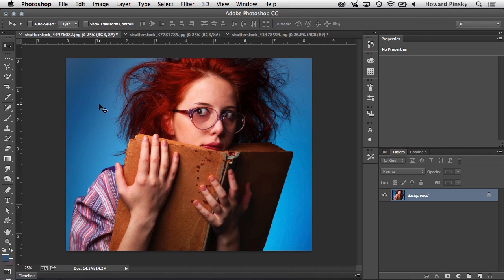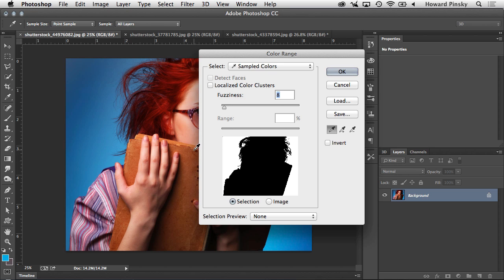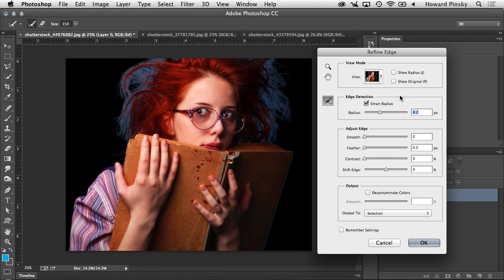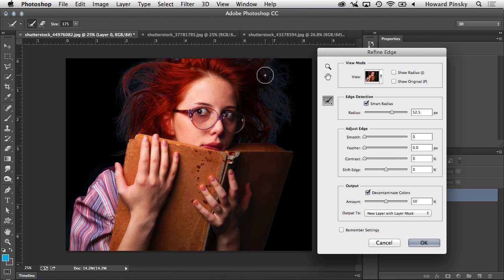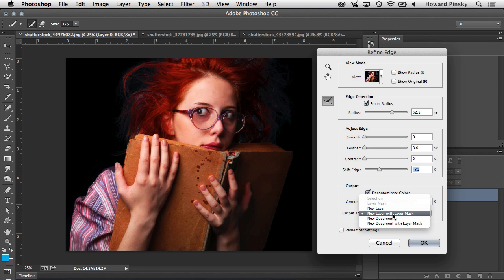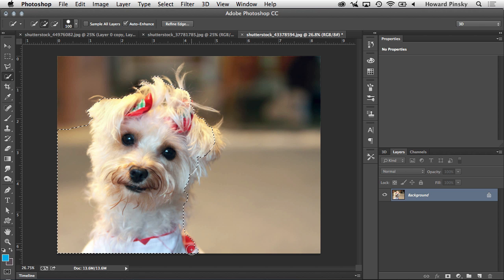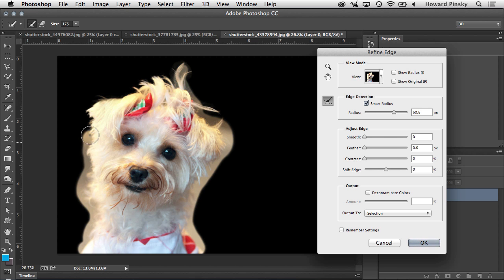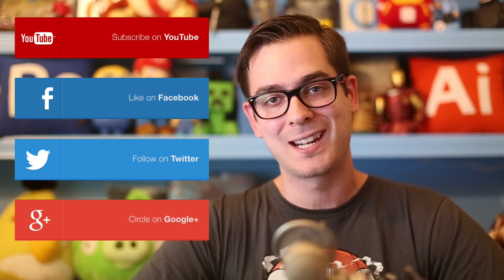How to Use REFINE EDGE in Adobe Photoshop! Improve Your Selections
Today's tutorial looks at the Refine Edge feature in Photoshop, and how it can drastically improve your selections that contain hair and/or fur.

Tools used in this tutorial:

Color Range: If you're looking to select all or most of a single color in your image, Color Range will help you do that. It lets you automatically target pure colors, or sample specific colors using the eye dropper. To add to your sample, hold down shift. To subtract, hold down Alt (Windows) or Option (Mac). Pressing OK will create the selection.

Refine Edge: When you initially create a selection, it's likely to be very sharp around the edges, and likely won't contain hair or fur. Refine Edge will allow you to not only soften out those edges, but you'll be able to use Smart Radius to grab hair and fur which may not have been selected.